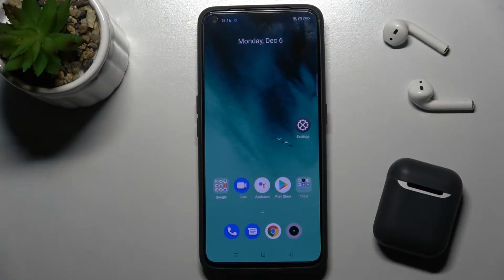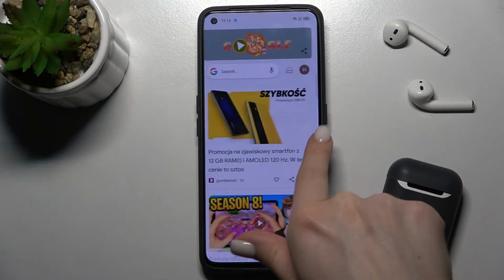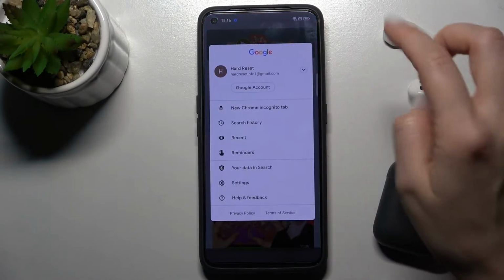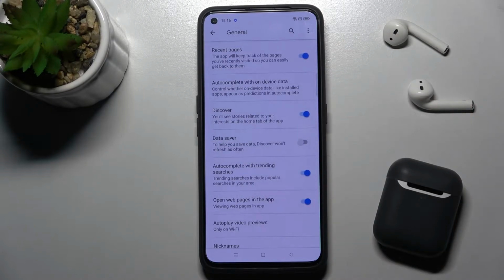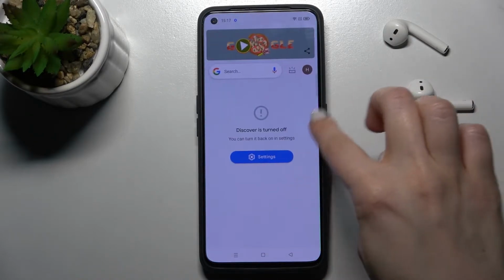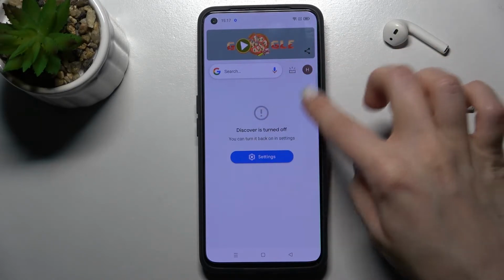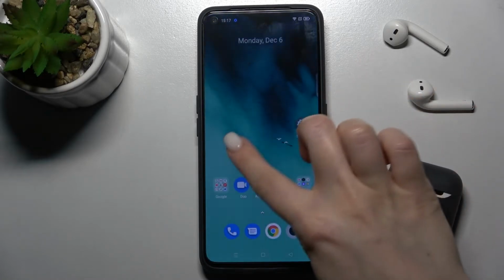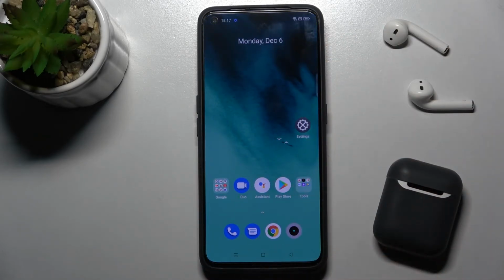Realme GT Neo 2 - How To Enable & Disable Google Feed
If you want to turn on or off google feed on REALME GT Neo 2, this video might be essential. Simply follow our step-by-step video tutorial and learn how to activate and deactivate google feed for REALME GT Neo 2.

How to turn off google feed for REALME GT Neo 2 ?
REALME GT Neo 2 Google Feed ?
How to activate google feed on REALME GT Neo 2 ?
Is there Google Feed on REALME GT Neo 2 ?